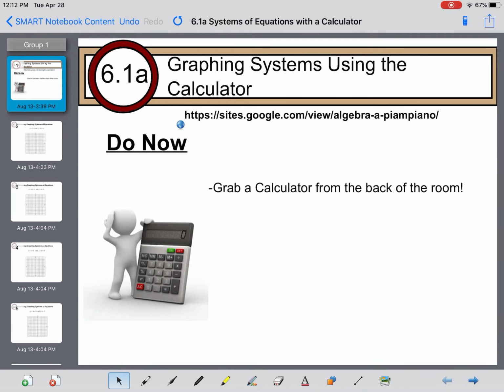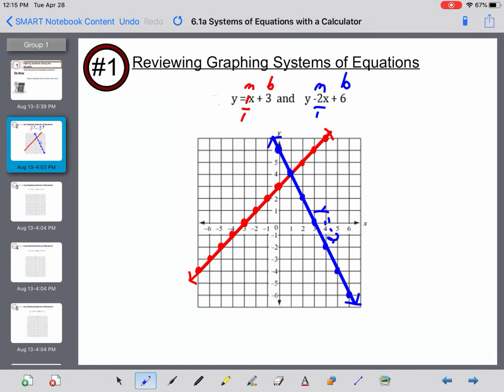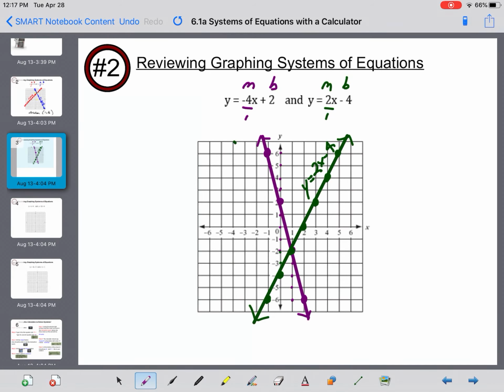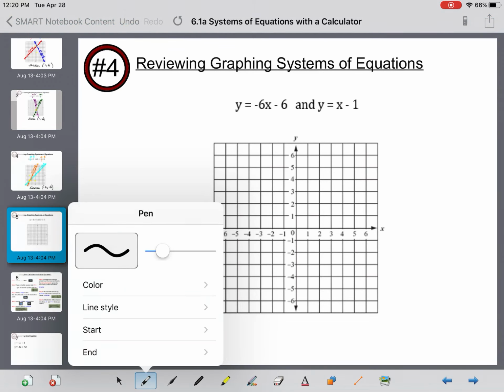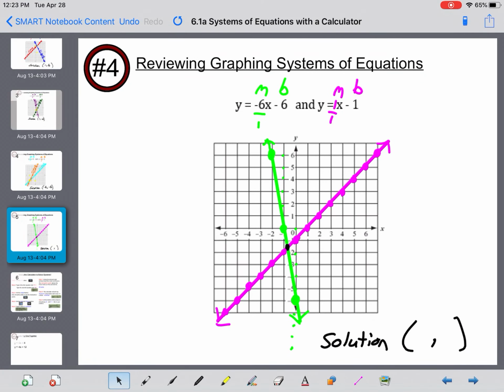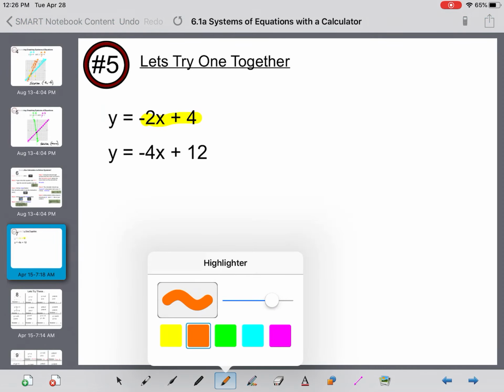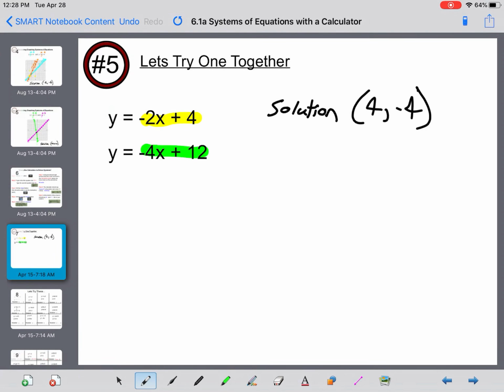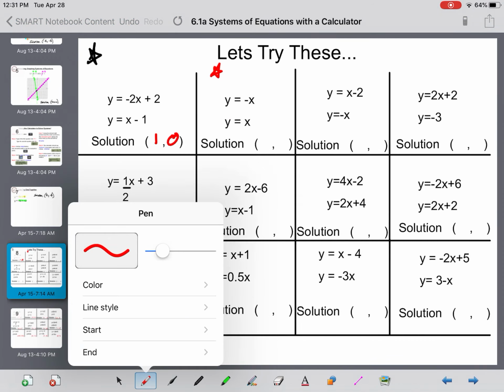6.1a Graphing Systems Using a Graphing Calculator